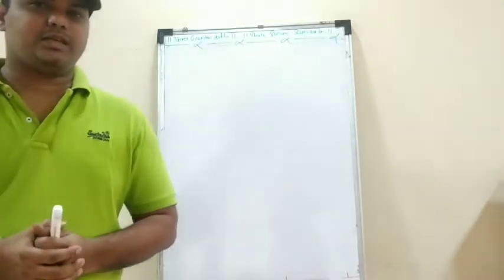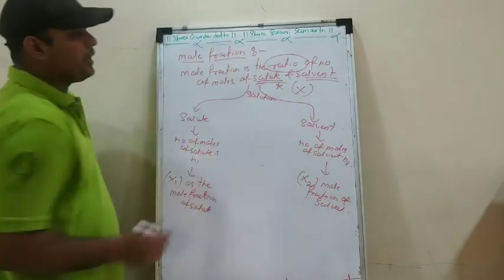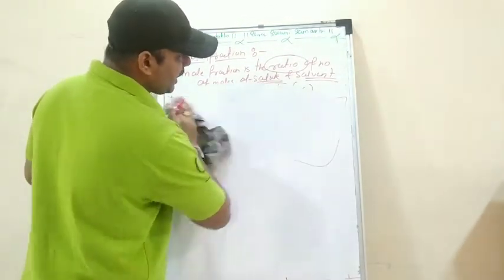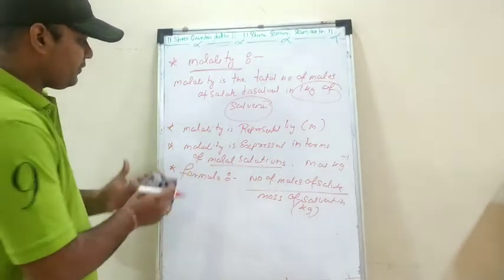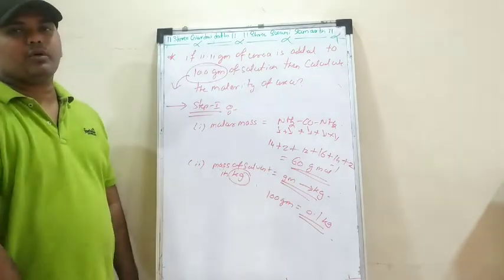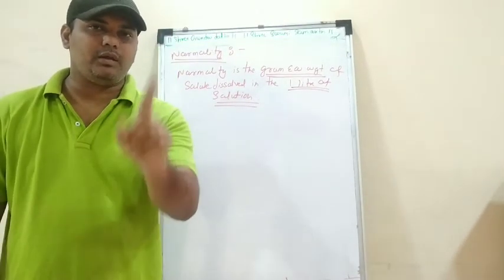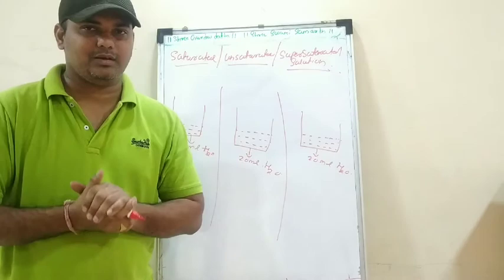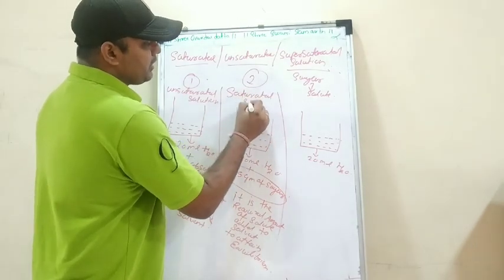Solutions and colligative properties 1.3 Molality Normality and Mole Fraction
In this video  i have covered the molality normality and mole fraction